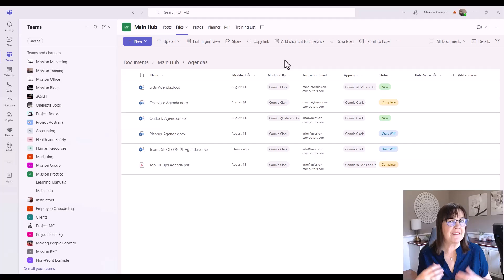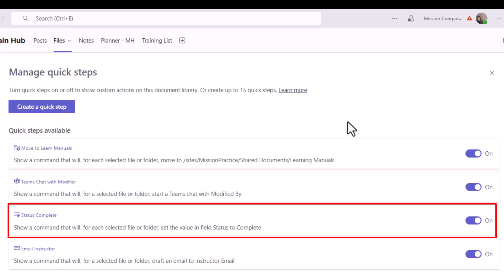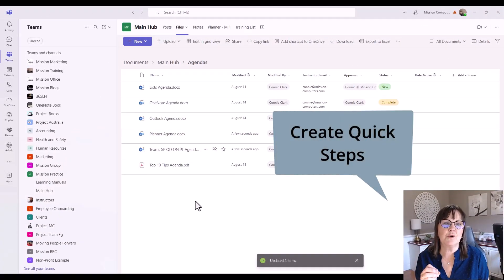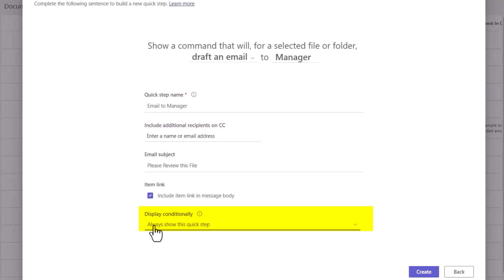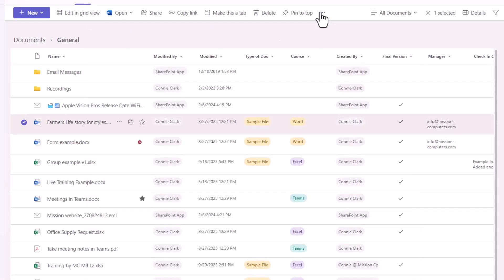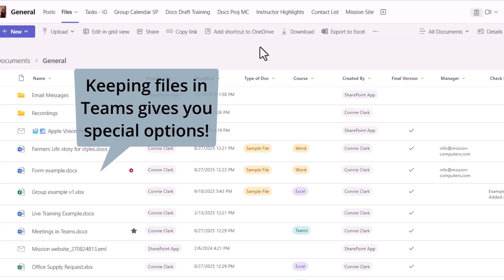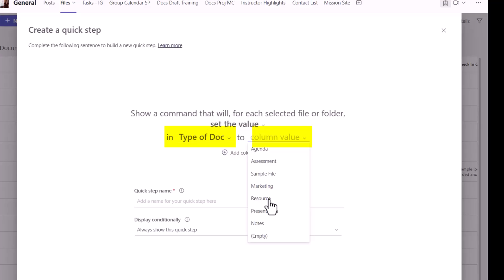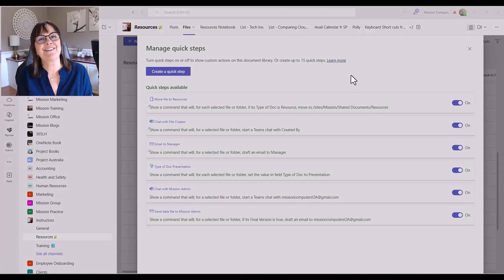Discover the Secret to Saving Time with Quick Steps in Teams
Stop doing repetitive tasks manually in Microsoft Teams! With Quick Steps, you can automate your workflow and create shortcuts to turn hours of busy work into seconds with a single click. Watch how this productivity feature can boost your daily tasks and improve your Microsoft Teams experience.